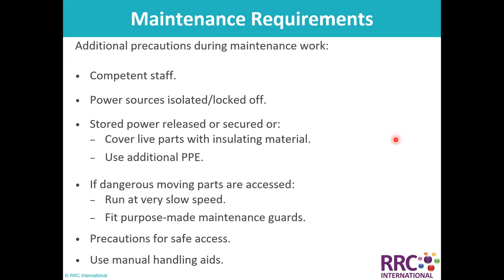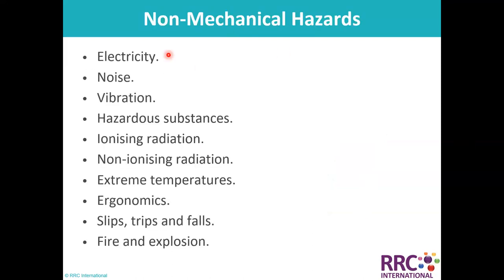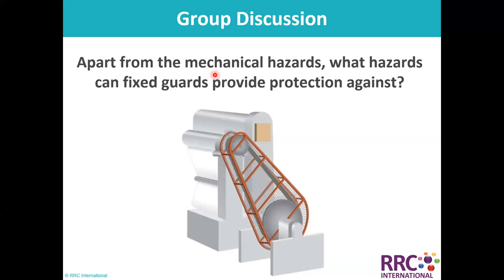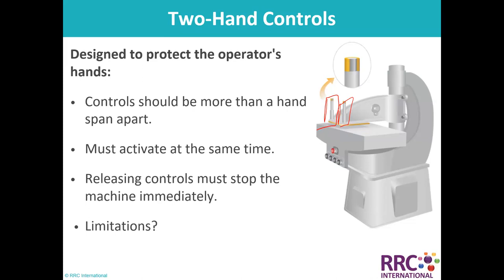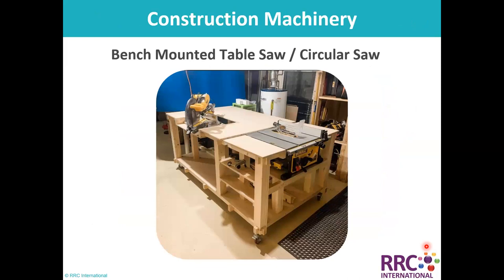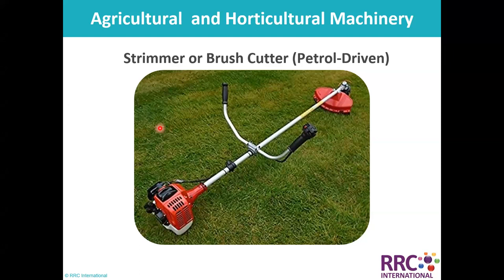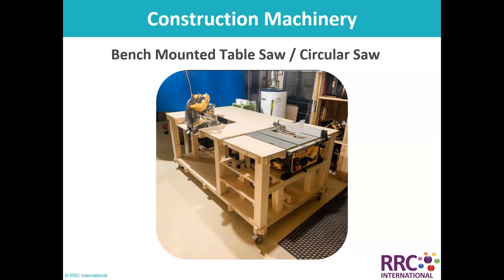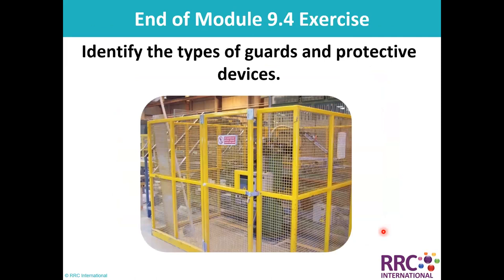IG 2 Element 9 Lecture 2/2